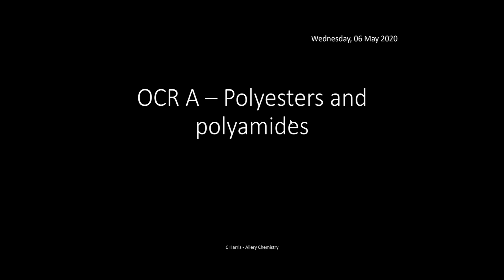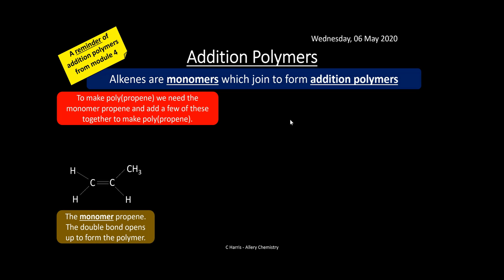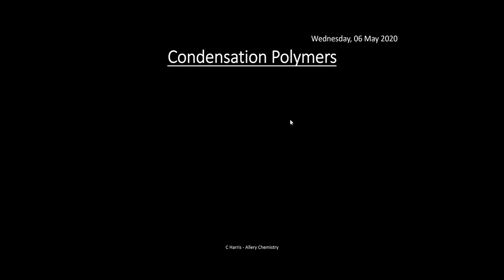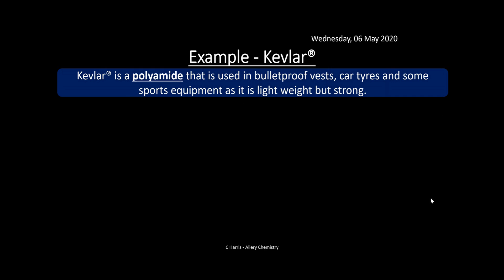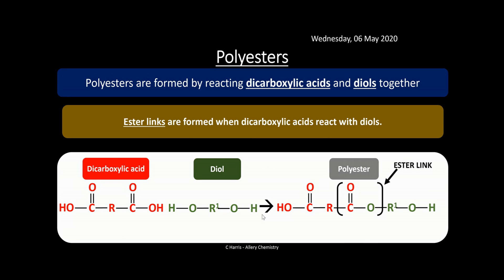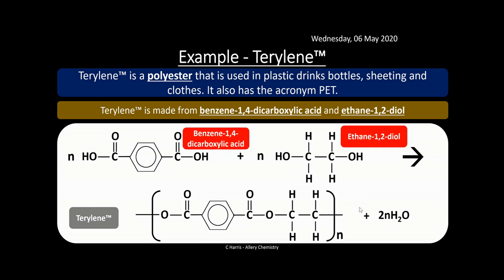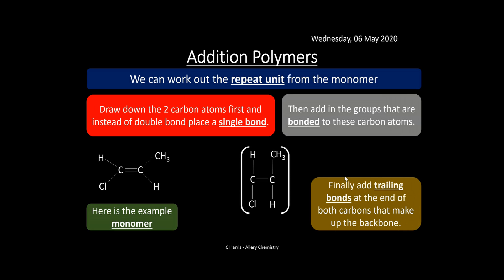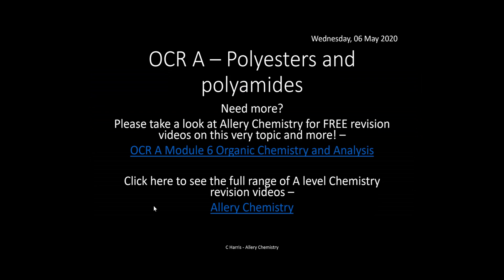OCR A 6.2.3 Polyesters and Polyamides